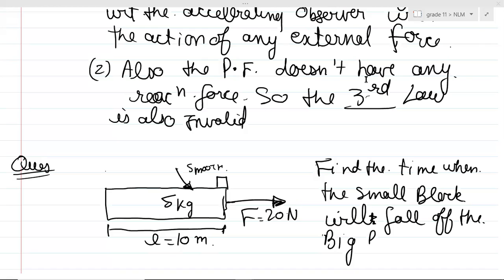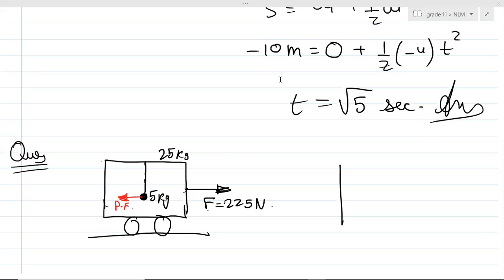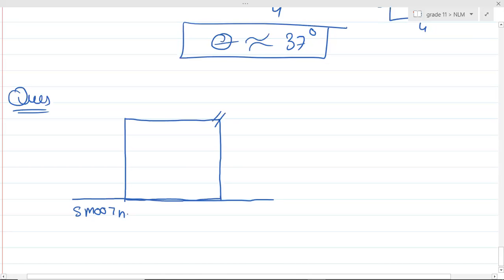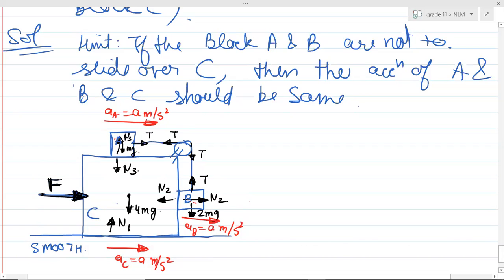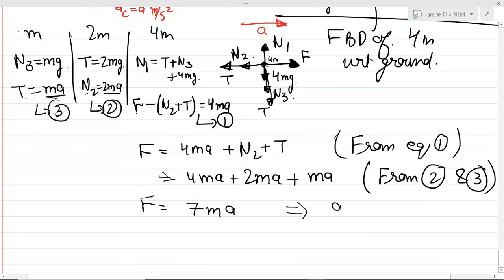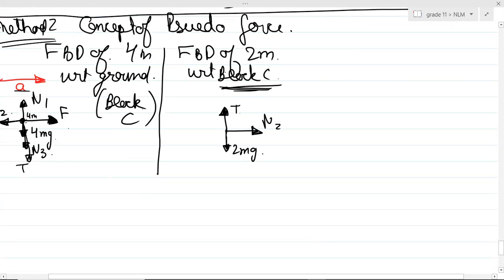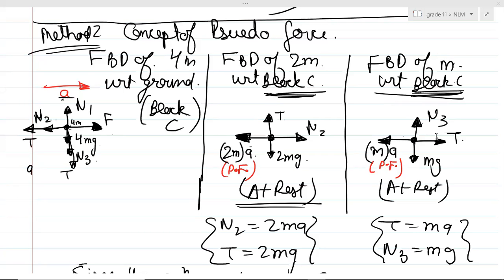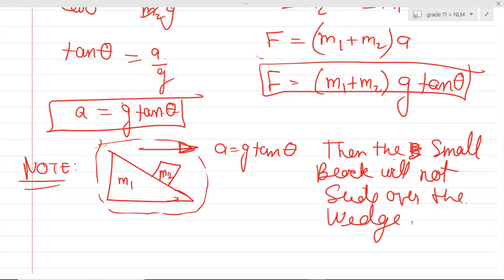GRADE 11- Newton's law of motion -Lecture 9 - part 2 NEET, JEE MAINS/ADVANCED